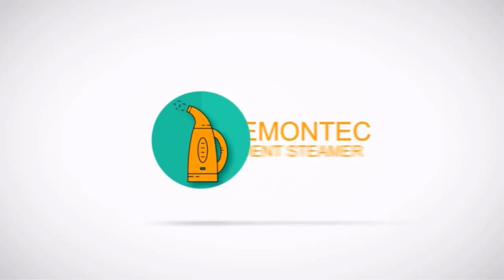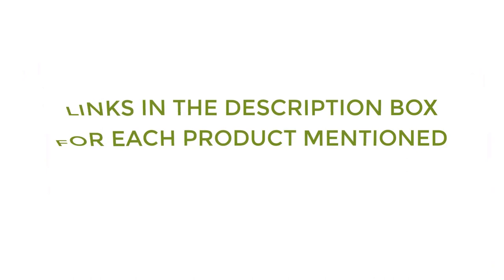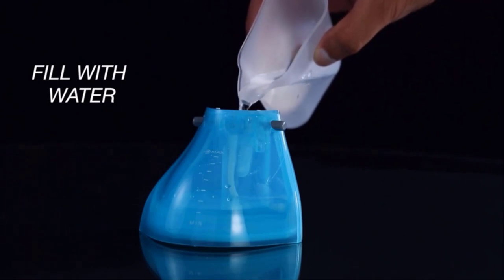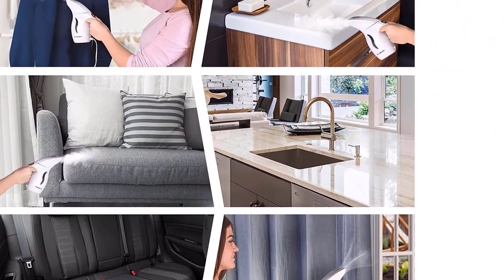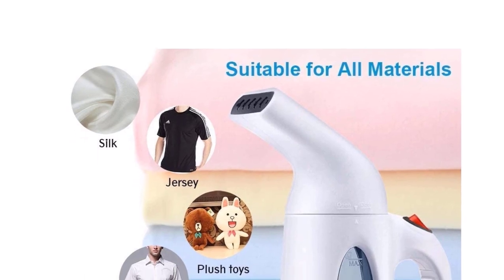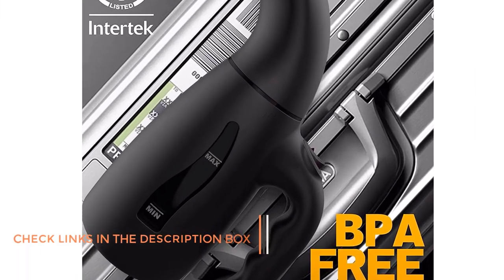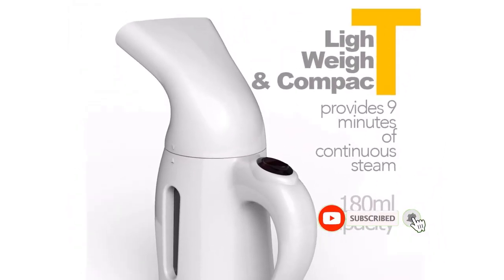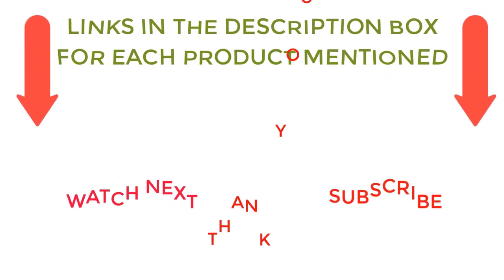Best Travel Steamer For The Money 2023|Top 5 Best Travel Steamer Reviews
Best Travel Steamer For The Money 2023|Top 5 Best Travel Steamer
📌Product Link 📌